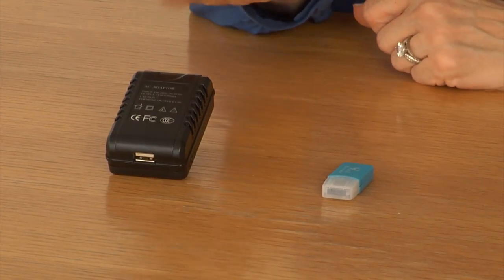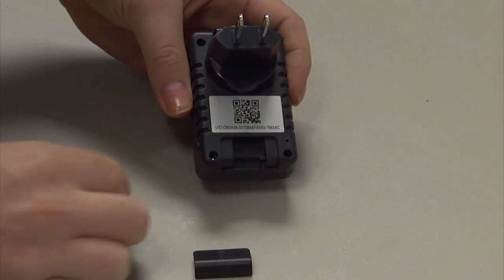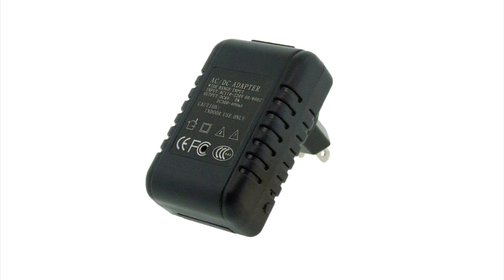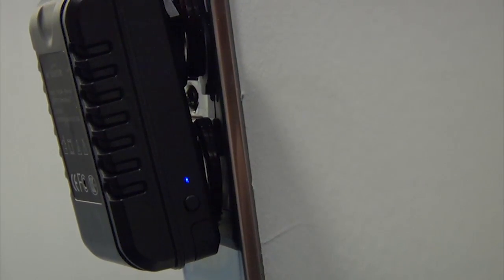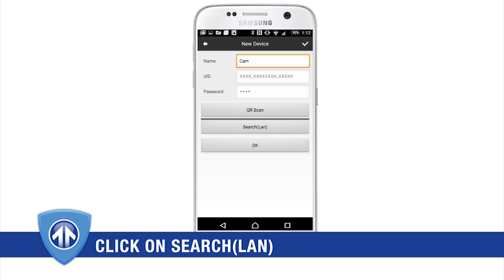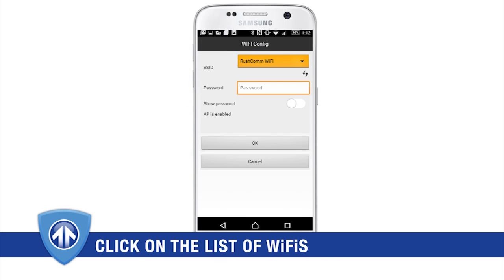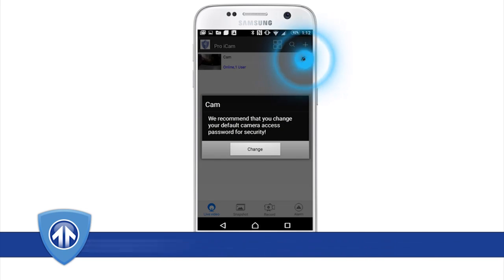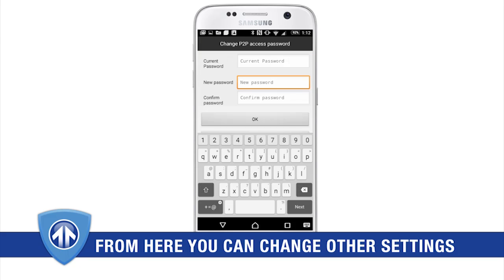Tutorial Video: WiFi AC Adapter Hidden Camera Getting Started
The WiFi AC Adapter Hidden Camera is designed with convenience in mind. This common-looking AC adapter houses a high definition, 720p hidden camera with a 90-degree viewing angle, perfect for capturing an entire room. Keep an eye on a nanny or caregiver, or ensure that your business is running smoothly day and night. Using its innovative point-to-point WiFi connection, you're able to live-stream your video from anywhere on your smartphone, Android or iPad tablet, with Internet access. And with the included app, syncing and configuring your device is faster than a typical WiFi camera, and far more secure. And because this hidden cam runs on AC power, there are no batteries to worry about.